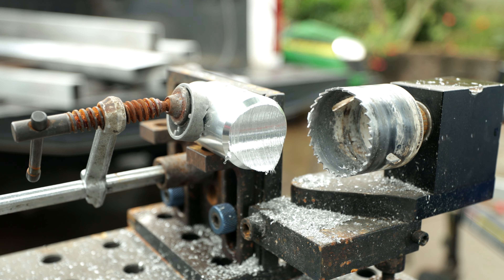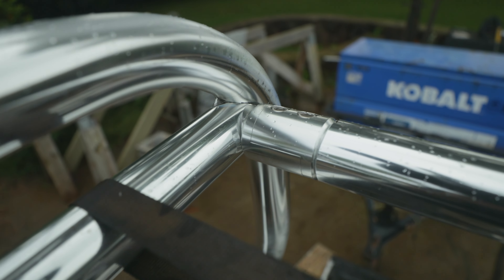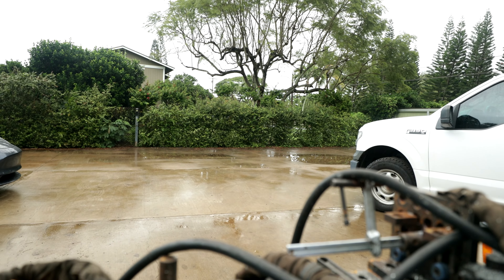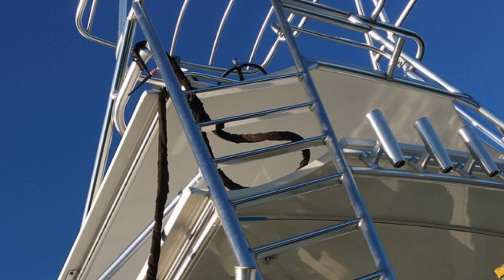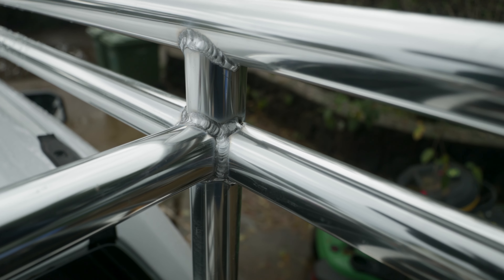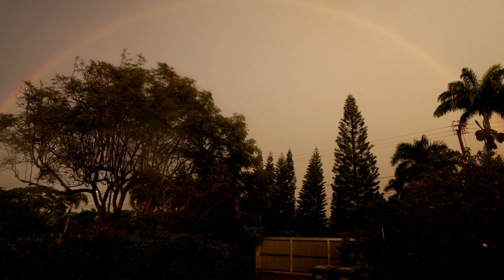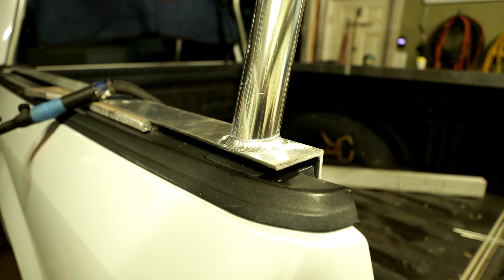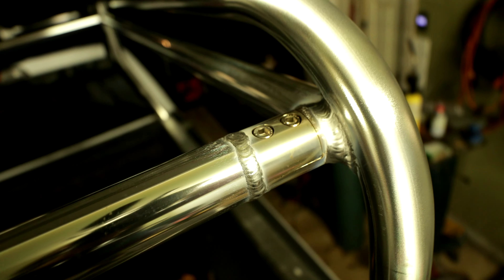Building an Anodized Aluminum Truck Rack - Welding Anodized Aluminum - Pipe Bending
Welding anodized aluminumtruck rack for my friend Sam. Bump welding through the anodizing or anodic coating is the welding method.

Gear I use to make videos:

Canon 1DXMK2
RODE MIC